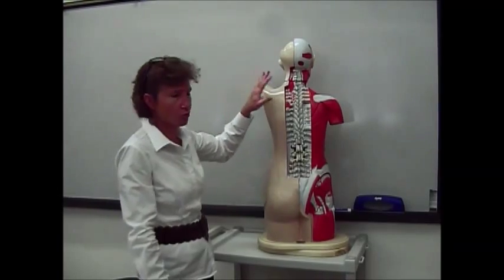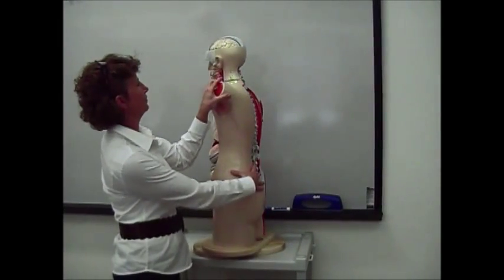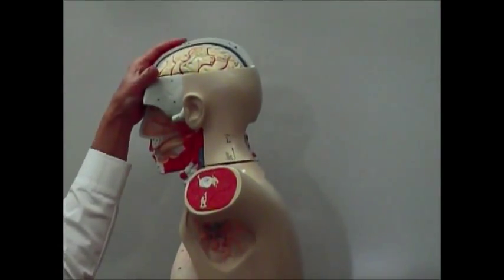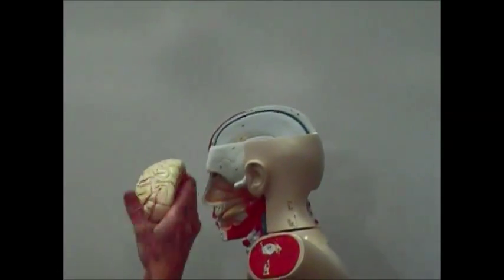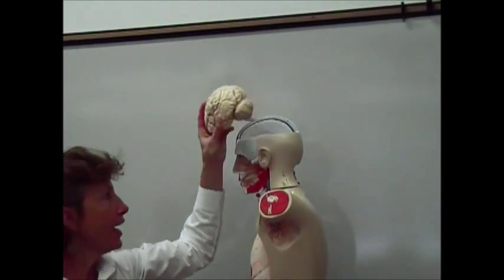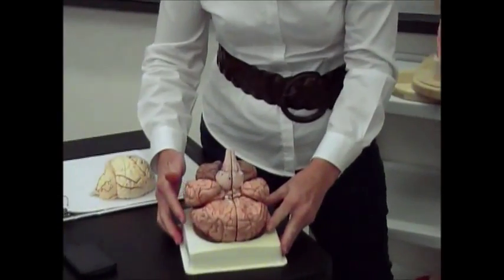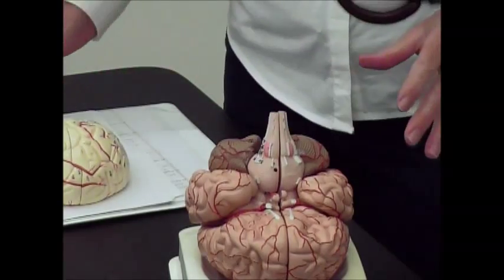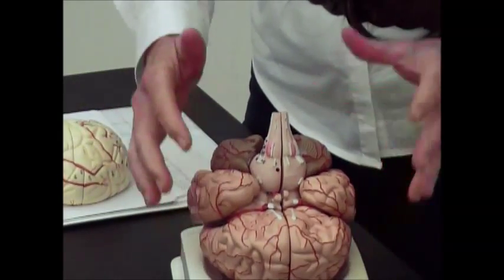Intro Anatomy 1 Dorsal Cavity